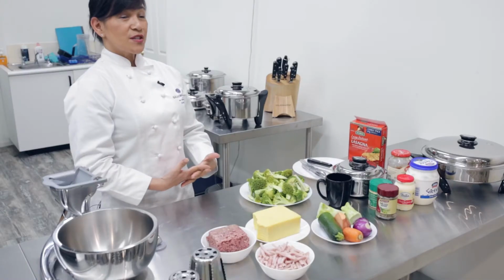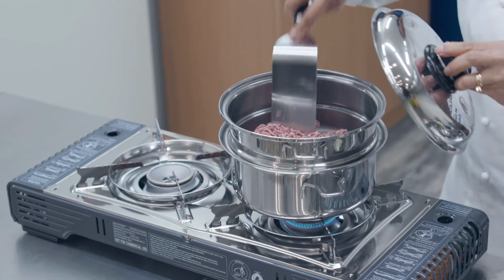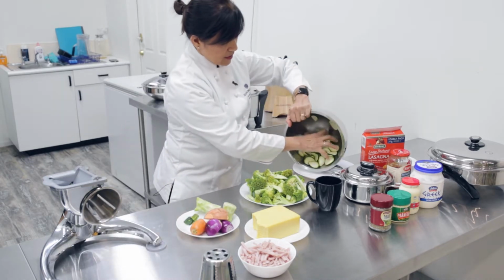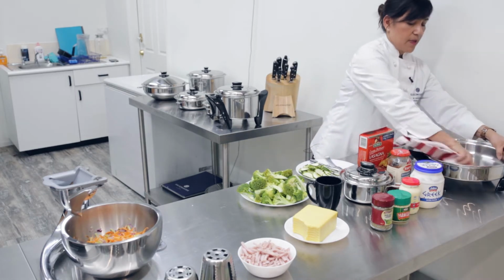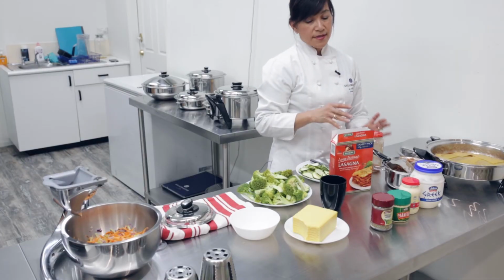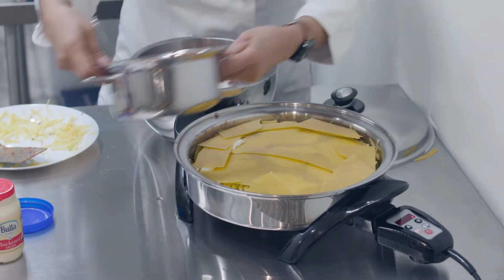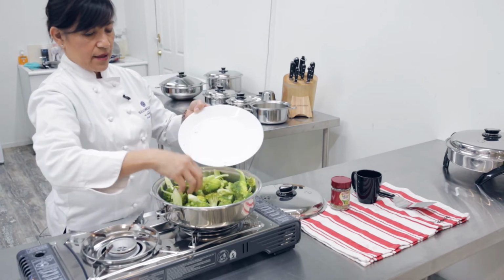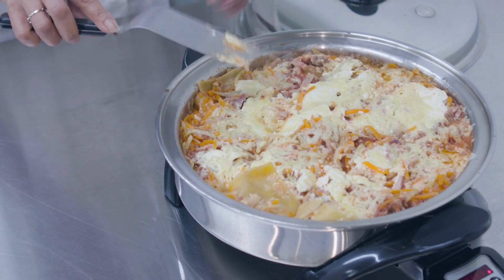No Oven Lasagna and it's simple and easy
Cook lasagna dish without using oven. Hassle free, simple and easy using electric skillet.